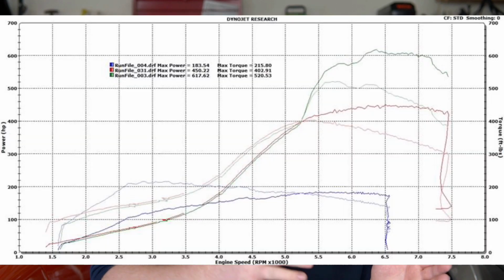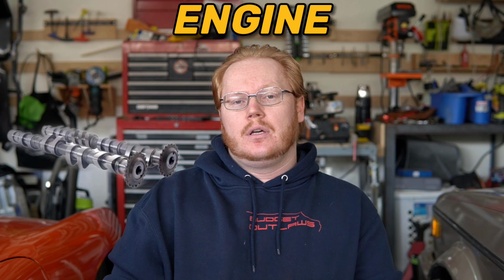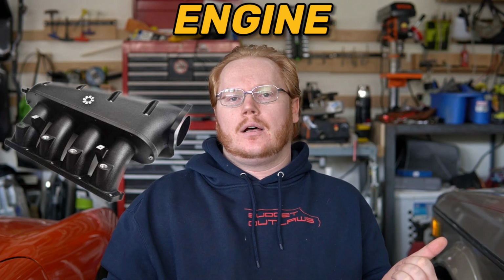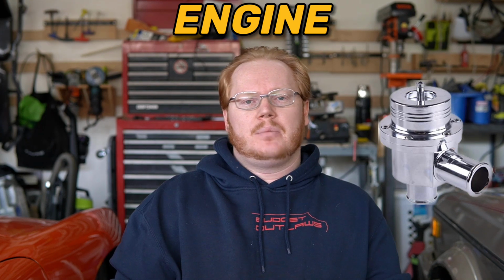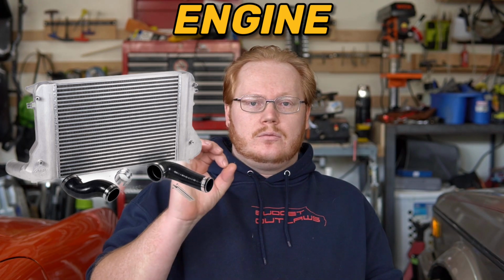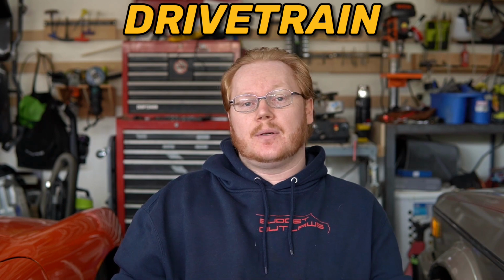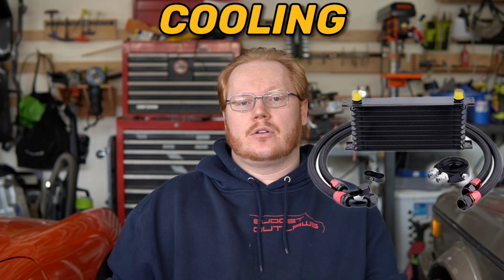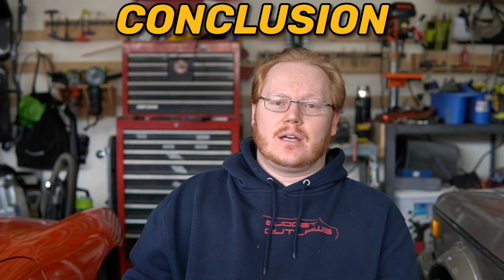The HIDDEN COSTS of a Big Turbo!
When you're building a Big Turbo system, there are a lot of things to think about.  Let's cover some of these so you are not caught off guard.  Depending on your power goals and activity you may need to plan for some, none, or possibly even all of these.

0:00 Big Turbo Hidden costs
1:09 ENGINE
1:08 Block
2:29 Rotating Assembly
3:13 Cylinder Head and Cams
6:18 Intake
8:50 Blow of Valve or Diverter Valve
9:45 Intercooler
11:07 Fueling
11:59 Exhaust
13:07 DRIVETRAIN
13:02 Clutch
14:45 Mounts
15:28 Axles
16:10 Transmission
17:05 COOLING
17:10 Radiator
17:47 Oil Cooler
18:50 BRAKES
19:40 TIRES
20:19 CONCLUSION

Budget Outlaws Channel- Project Builds, DIY, Paint, Bodywork, Engine builds, Transmissions, Transaxles, Differentials, Suspension, Brakes, Wiring, yes we do it all. Plus Track Days, Autocross, Dragstrip, Offroad, and more.